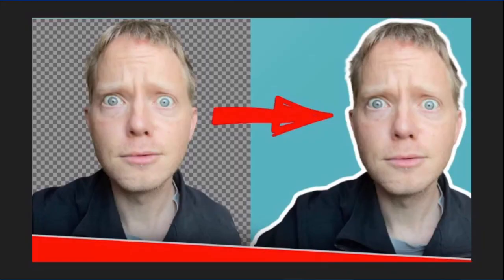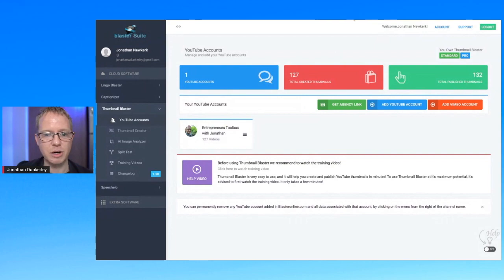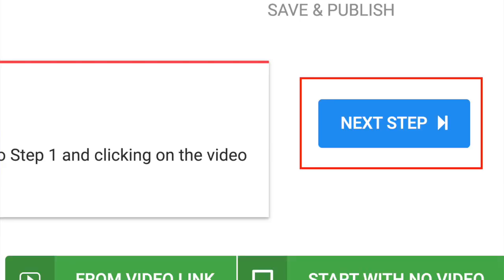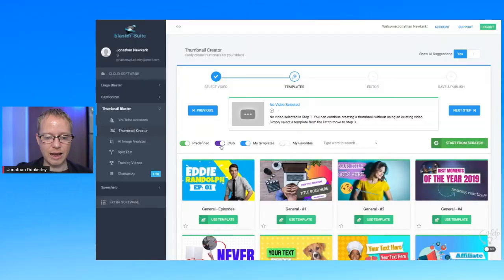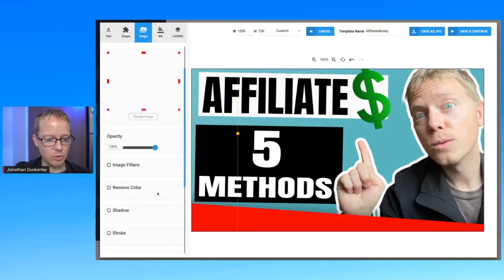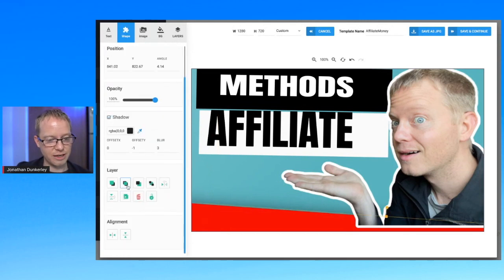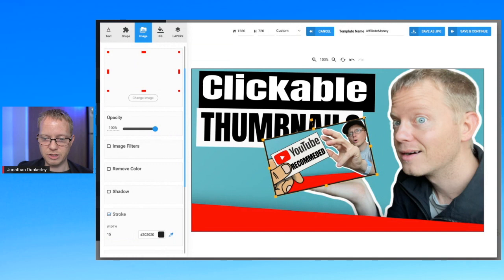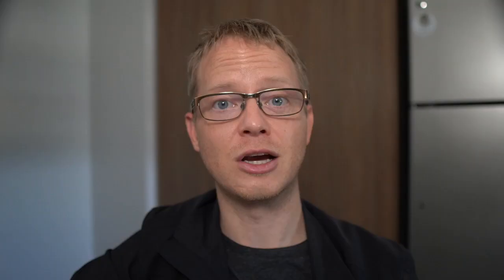HOW TO MAKE A THUMBNAIL FOR YOUTUBE VIDEOS WITH THUMBNAIL BLASTER | 👀Eye Catching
👉If you want to get more views you need a good thumbnail. We are going to go over how to make a thumbnail for YouTube videos with Thumbnail Blaster. Try Thumbnail Blaster and create amazing thumbnails ➡️

It's no mystery that if you want people to watch your YouTube videos you will need an eye-catching thumbnail. It will not only help you get more people to click on your video but helps your video rank so YouTube suggests your videos to more people. We are going to go over tips how to make a thumbnail for youtube videos and what tools you will need to create them.

My favorite YouTube thumbnail creation tool is called Thumbnail Blaster. I use Thumbnail Blaster because you are not only able to create attractive thumbnails but also run split tests so you can see which thumbnails convert best. This feature alone is worth the price of the software. It's not as simple as just knowing how to make a thumbnail for YouTube videos with Thumbnail Blaster but how to make a good thumbnail no matter what software or tools you are using.

One thing about Thumbnail Blaster is that it is in the cloud so you don't need to download any software. It also has included tutorials that show you how to make a YouTube thumbnail using the software. You can easily create two versions of the same thumbnail and run a split test to find out which thumbnail gets more clicks and views.

Thumbnail Blaster also includes built-in templates so you don't need to start from scratch. When I started using the software I tested several templates and when one worked better I make more in that style. You will know how to make a thumbnail for YouTube videos with Thumbnail Blaster in no time.

Whatever YouTube Thumbnail software you use remember to study which ones are doing best and keep fine-tuning your design. Before you know it you will be creating eye-catching Thumbnails.

⏰TIMESTAMPS⏰
0:00 What is the best YouTube Thumbnail Tool
0:37 Making The Best Thumbnails for YouTube Videos
2:14 How to Make Amazing Thumbnails with Thumbnail Blaster

What do you use to make your YouTube Thumbnails?